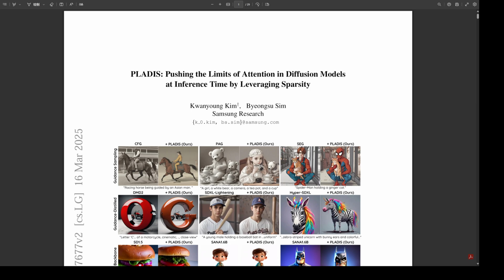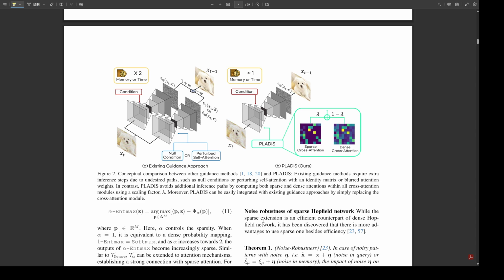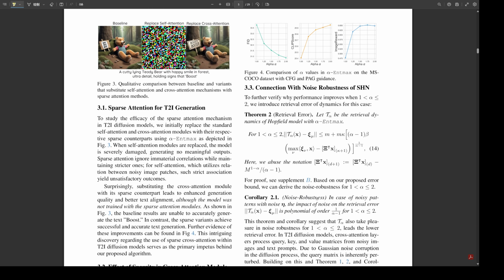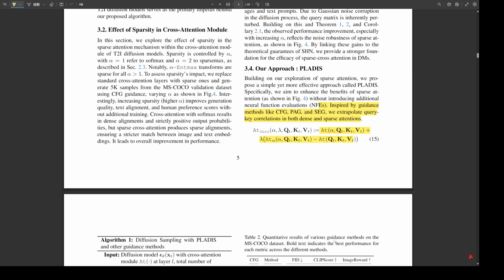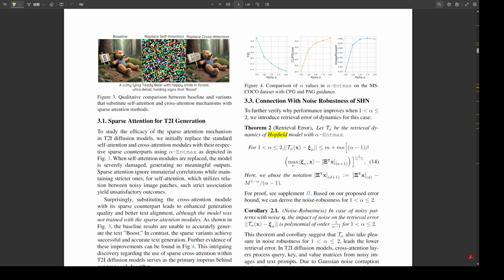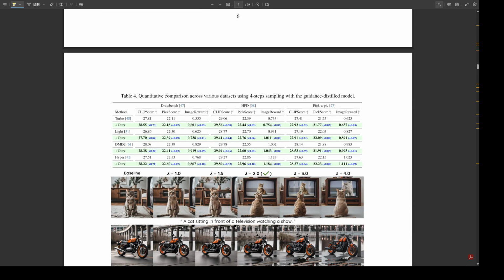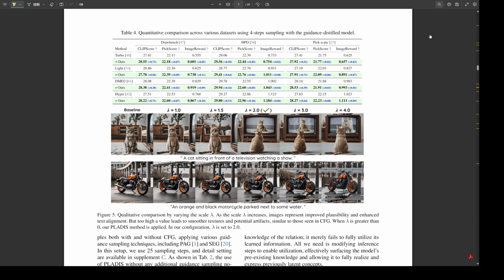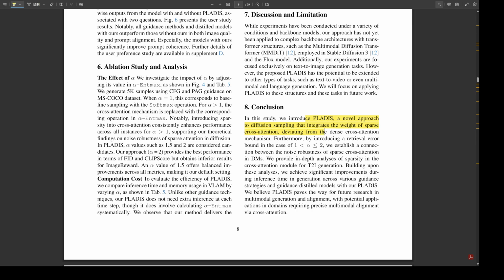PLADIS: Pushing the Limits of Attention in Diffusion Models at Inference Time by Leveraging Sparsity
Kwanyoung Kim, Byeongsu Sim

Diffusion models have shown impressive results in generating high-quality conditional samples using guidance techniques such as Classifier-Free Guidance (CFG). However, existing methods often require additional training or neural function evaluations (NFEs), making them incompatible with guidance-distilled models. Also, they rely on heuristic approaches that need identifying target layers. In this work, we propose a novel and efficient method, termed PLADIS, which boosts pre-trained models (U-Net/Transformer) by leveraging sparse attention. Specifically, we extrapolate query-key correlations using softmax and its sparse counterpart in the cross-attention layer during inference, without requiring extra training or NFEs. By leveraging the noise robustness of sparse attention, our PLADIS unleashes the latent potential of text-to-image diffusion models, enabling them to excel in areas where they once struggled with newfound effectiveness. It integrates seamlessly with guidance techniques, including guidance-distilled models. Extensive experiments show notable improvements in text alignment and human preference, offering a highly efficient and universally applicable solution. See Our project page : this https URL